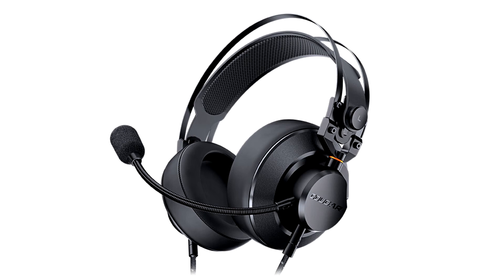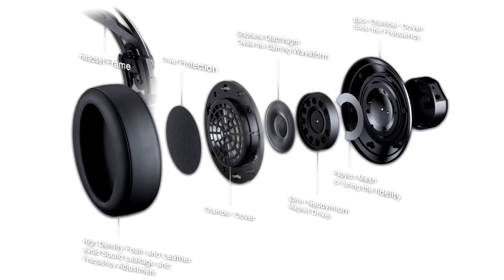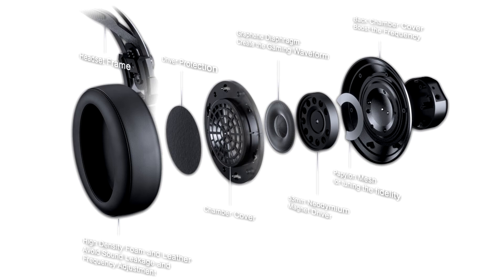Cougar Intros VM410 Gaming Headset with 53mm Drivers and Audiophile grade Cables